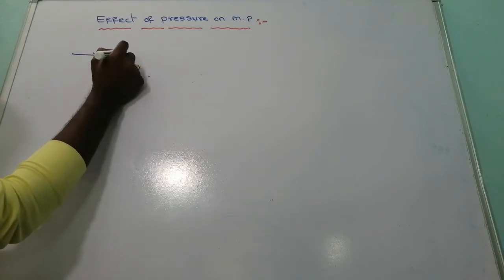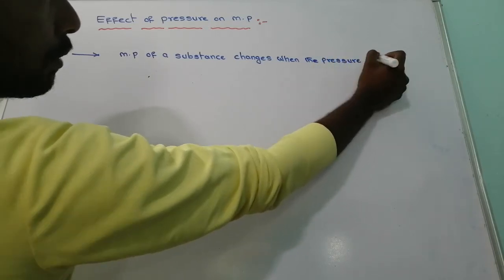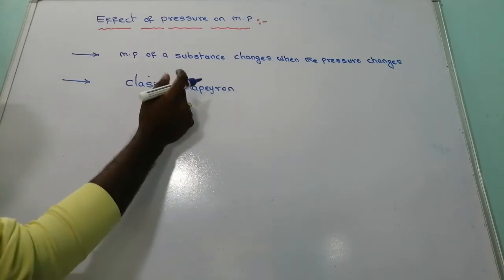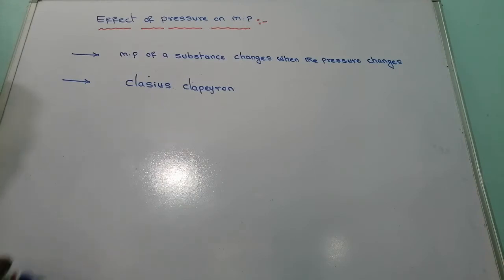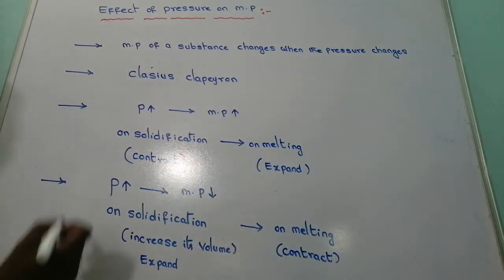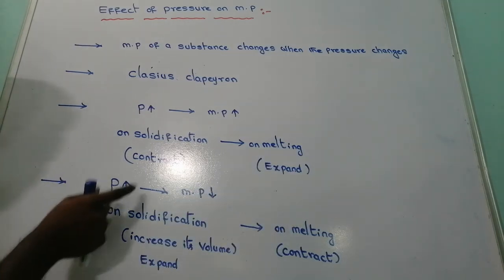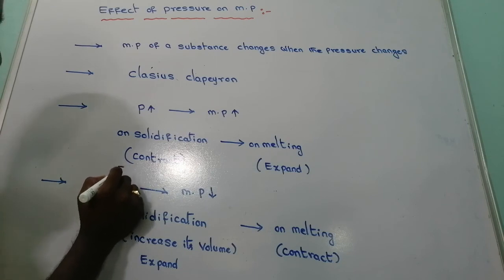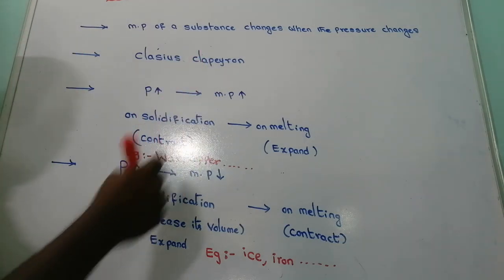Effect of pressure on melting point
HEAT CHAPTER